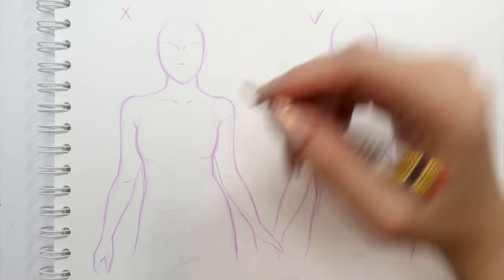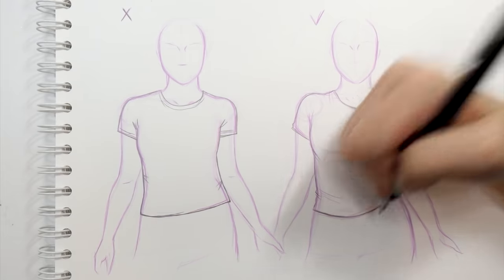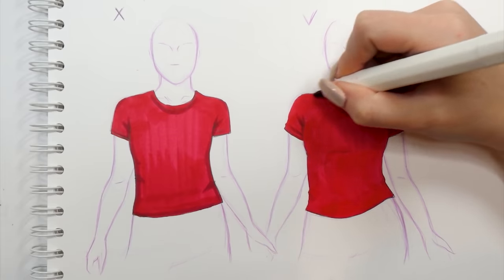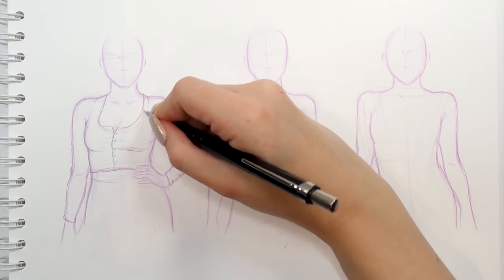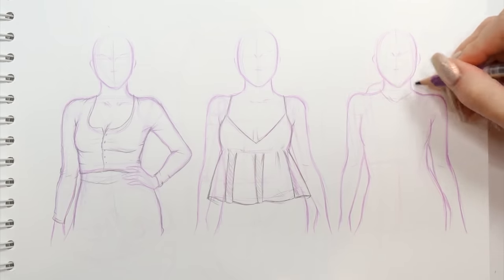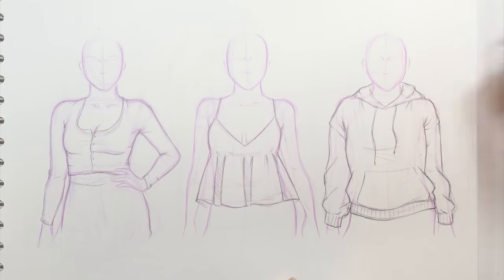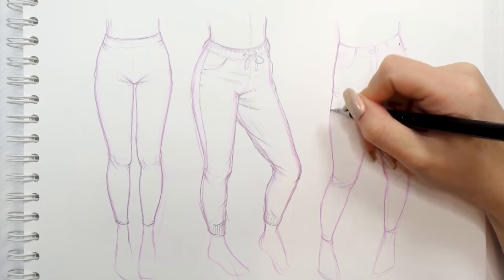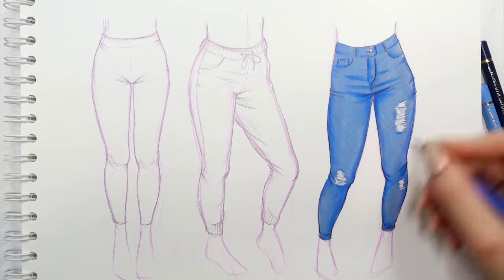HOW TO DRAW CLOTHES | Sketching & Coloring Tutorial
Let's start 2020 off right, so here's another tutorial for you guys, this time we gonna try to learn how to draw clothes.
Enjoy, Natalia 🧡